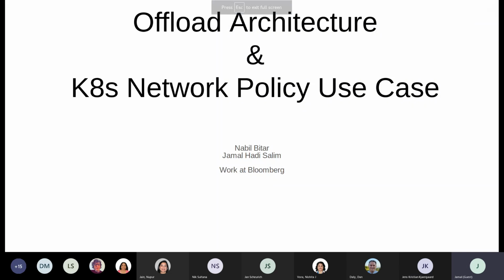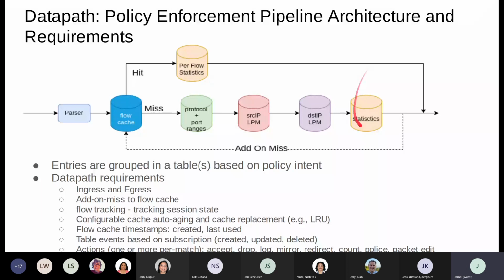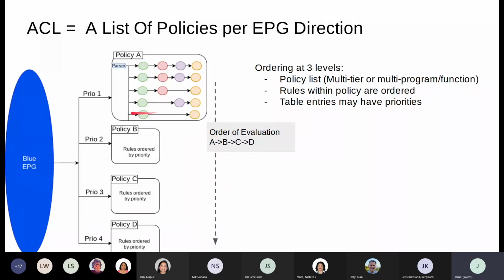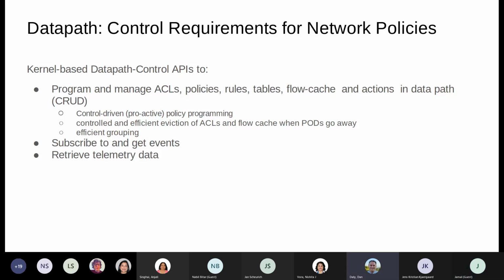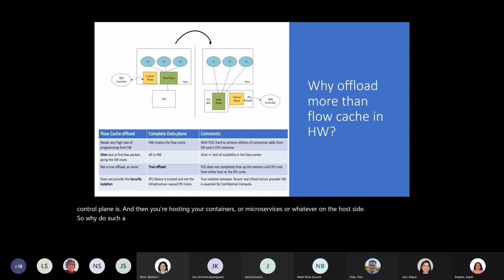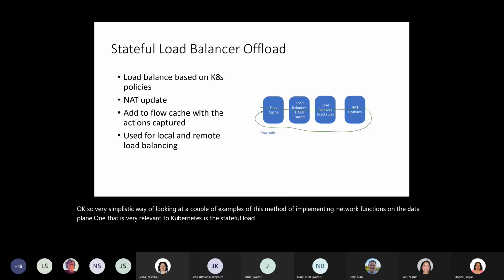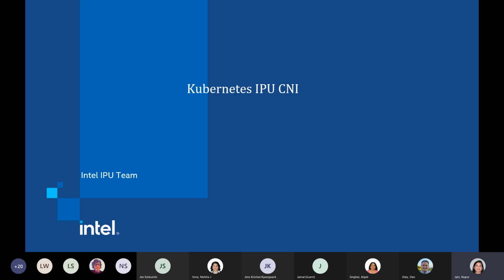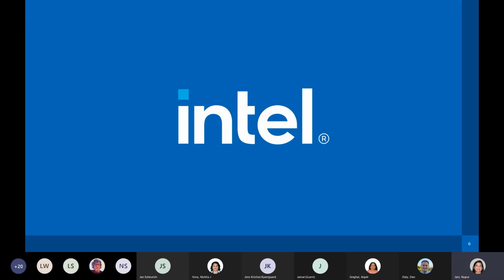IPDK - Kubernetes Networking Dataplane Offload 2022-Jan-26 8am PT Meeting Recording